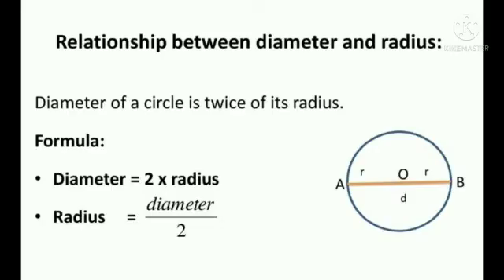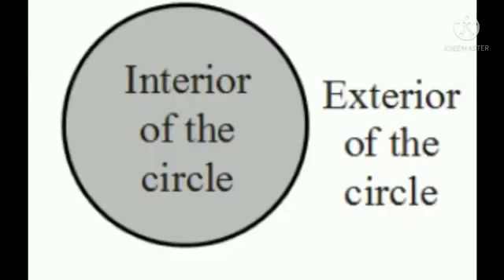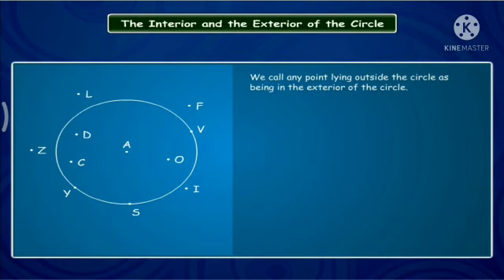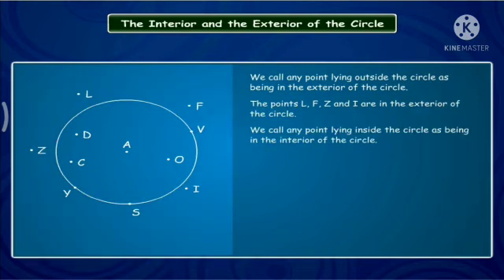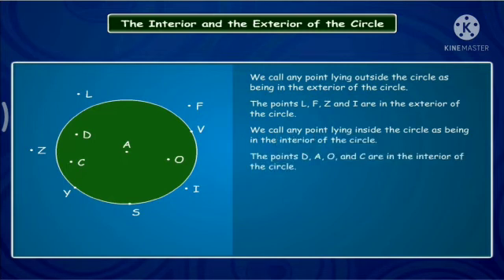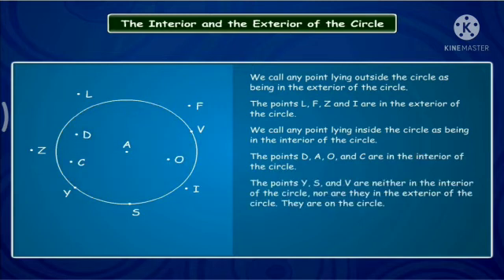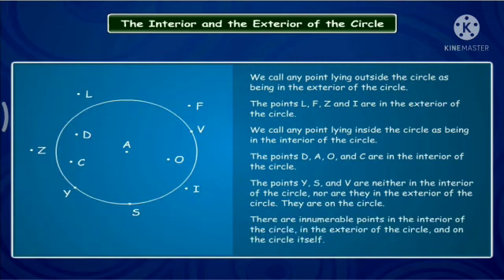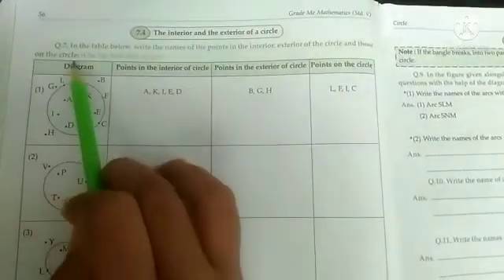Std : 5. Sub : Maths. Chp : 7. Circle. ( Part 2)